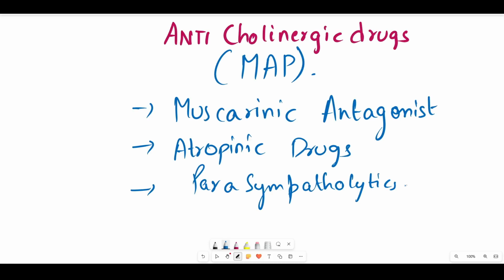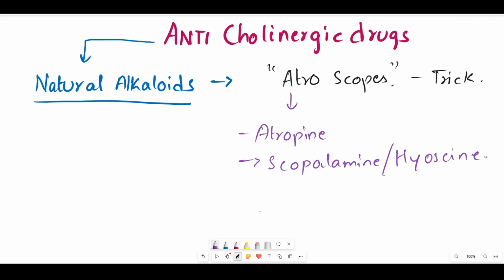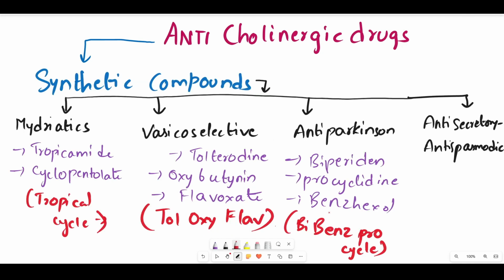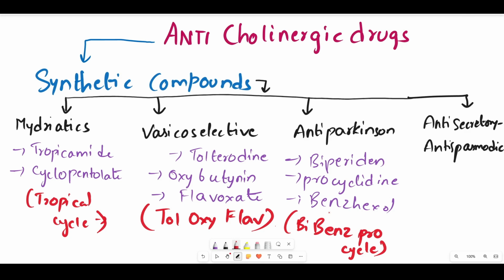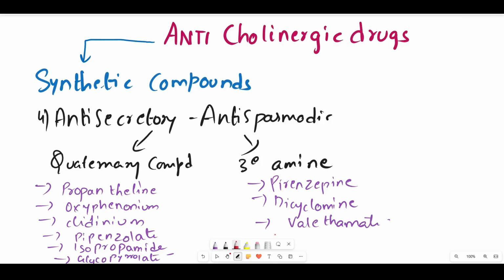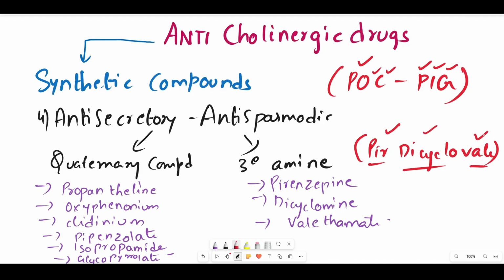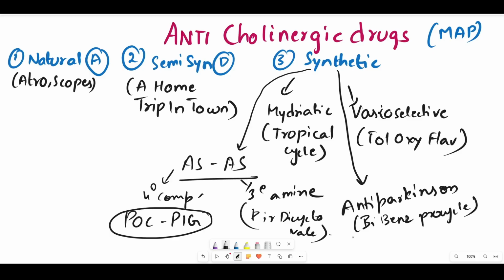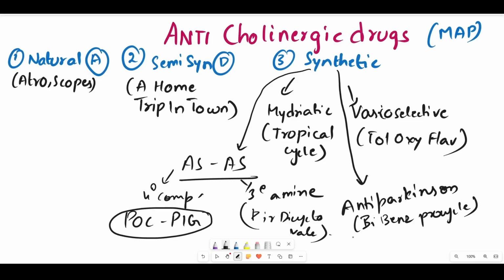Anticholinergic Drugs Classification with Tricks | Easy Pharmacology for B. Pharmacy || Pharm D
In this video, we covered Anticholinergic Drugs Classification in a simple and easy way with smart tricks and mnemonics to help B. Pharma , Pharm D, and medical students remember better.

🔹 Learn how to classify anticholinergic drugs quickly
🔹 Mnemonics and memory tricks for exams
🔹 Simplified explanation for pharmacology students
🔹 Useful for GPAT, NIPER, NEET-PG, Nursing, and other competitive exams

💡 This video will save you time and make pharmacology easier to revise. Perfect for last-minute exam preparation!